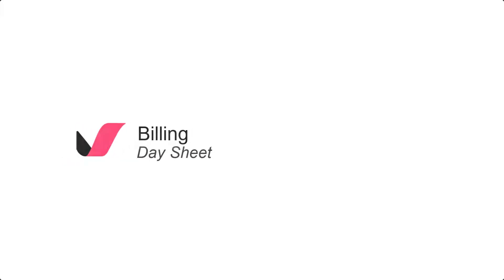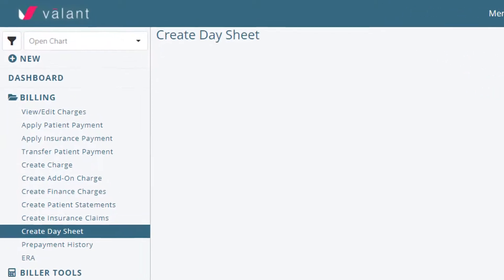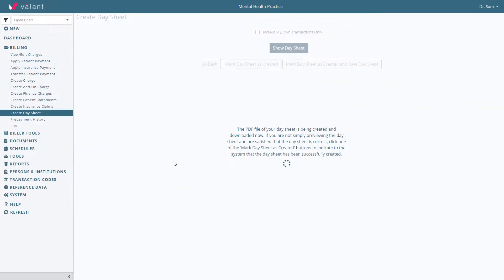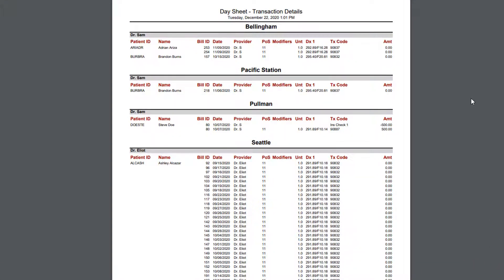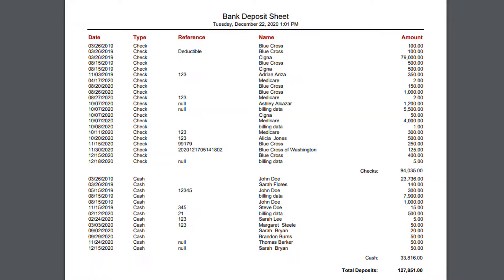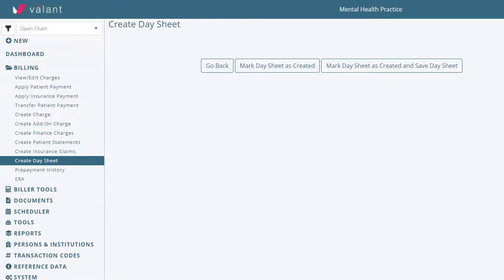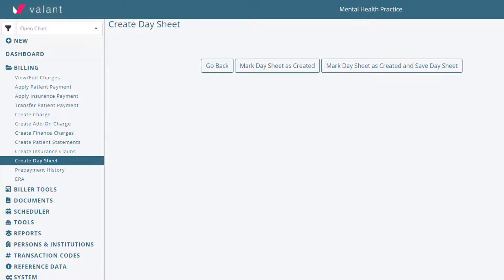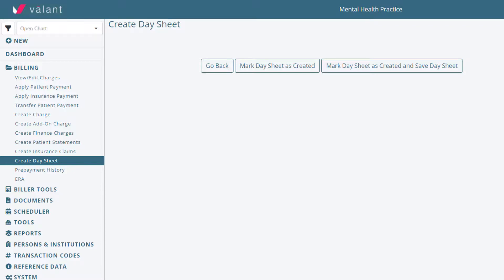Valant IO: Day Sheet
Review the Day Sheet feature of the Valant EHR